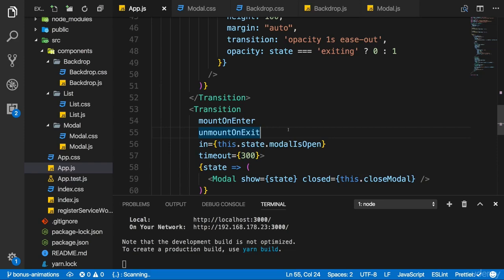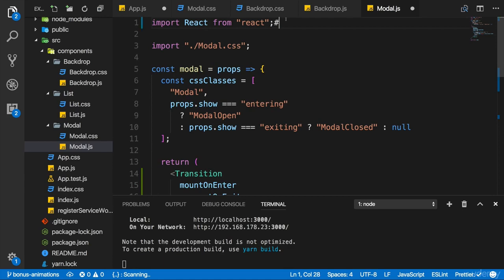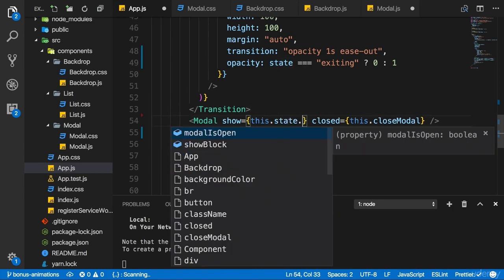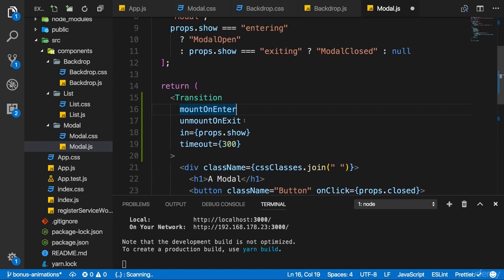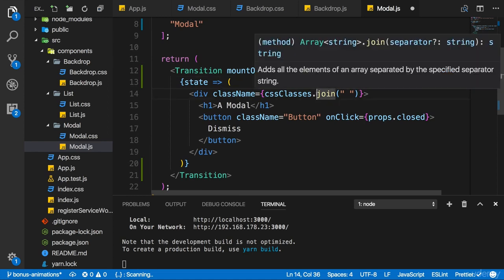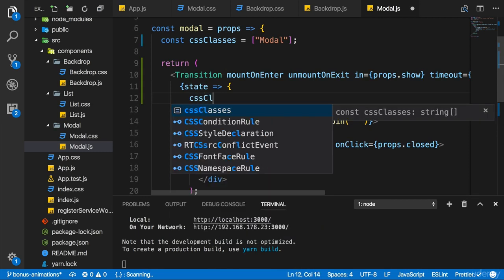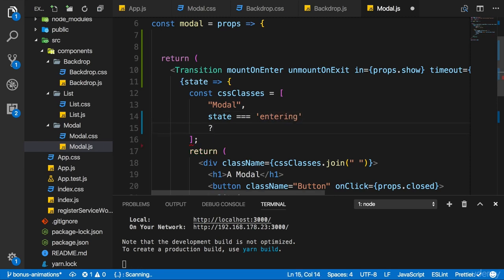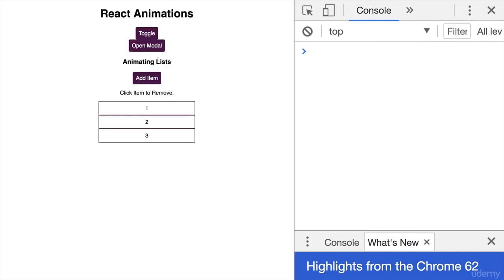386 Wrapping the Transition Component